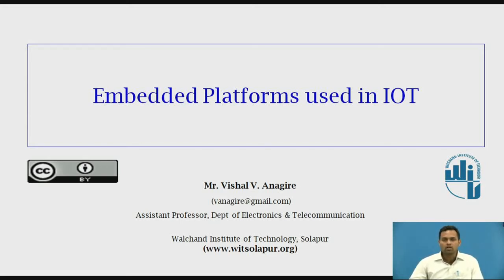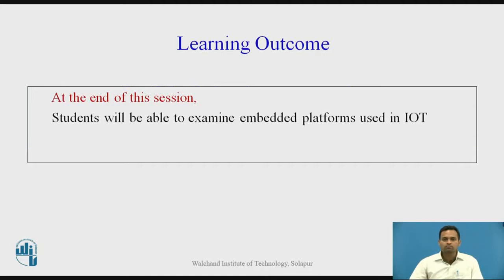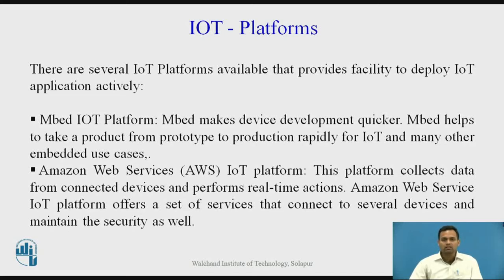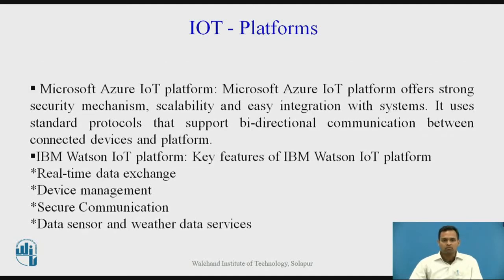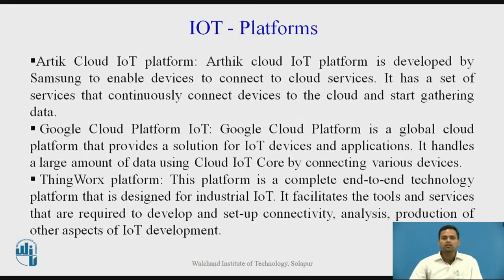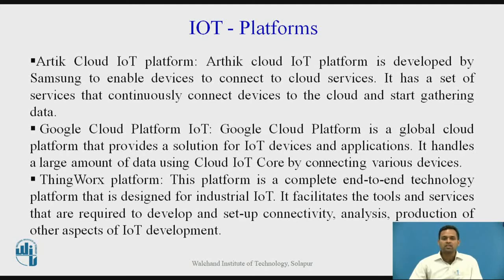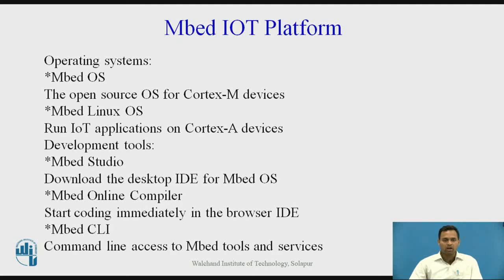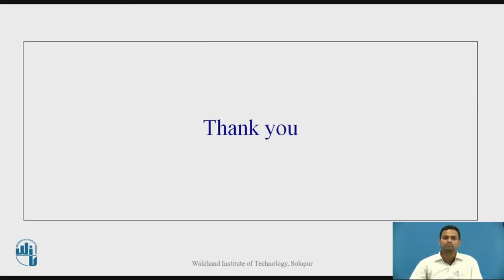Embedded Platforms used in IOT